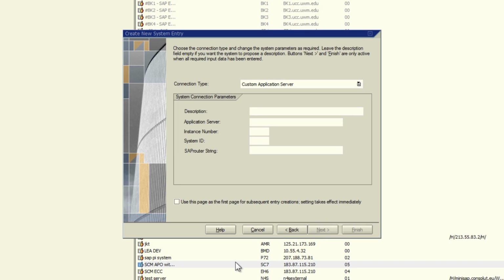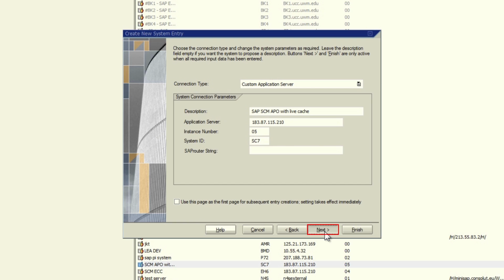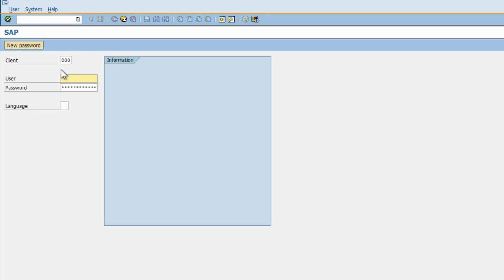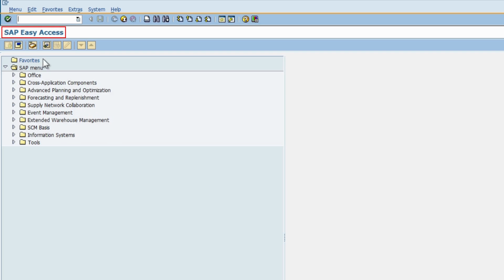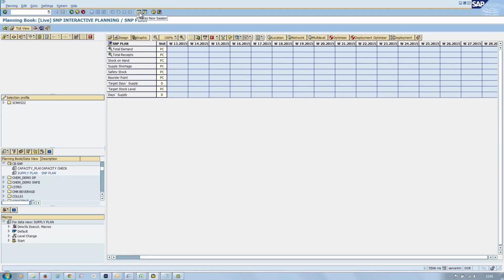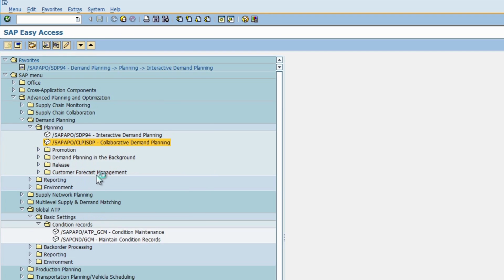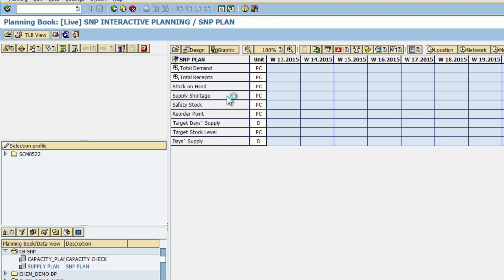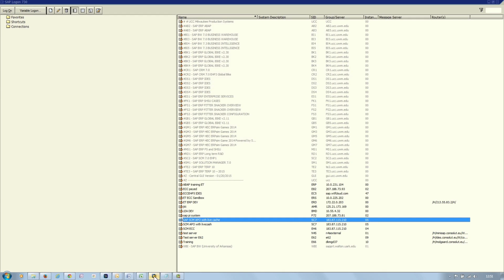Wiley's SAP SCM- Understanding the SAP System Interface